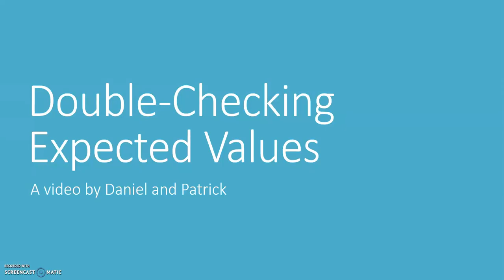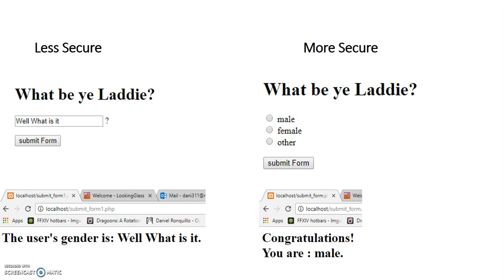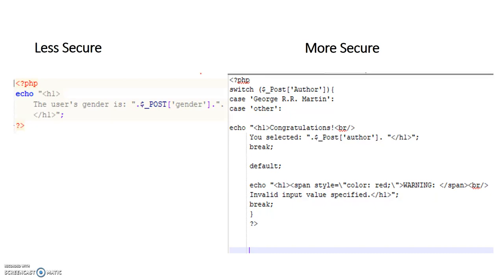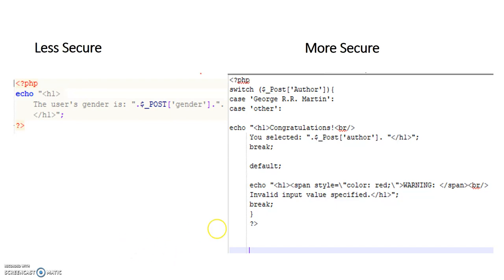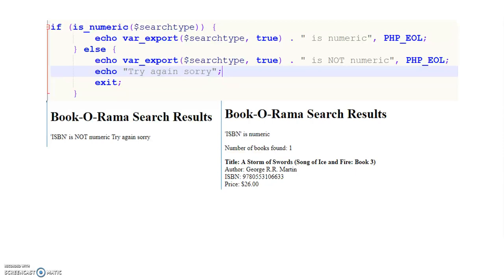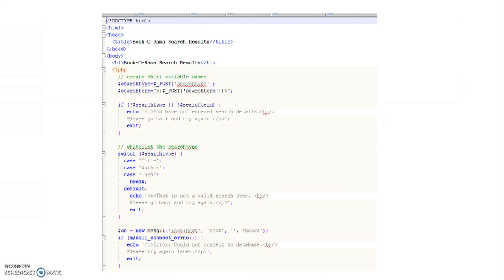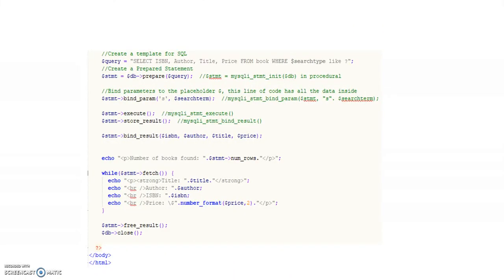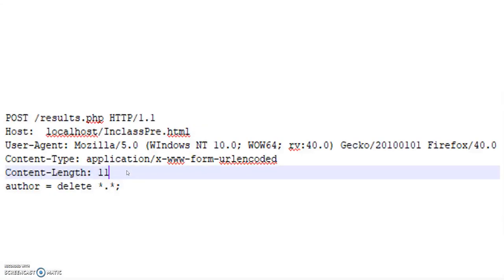Double Checking Expected Values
assignment for ET458
Daniel R and Patrick L